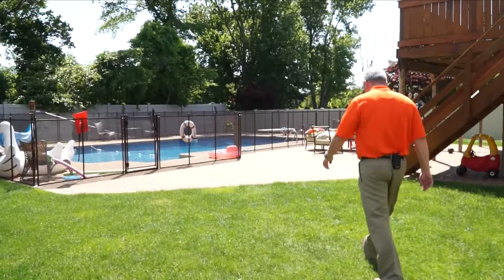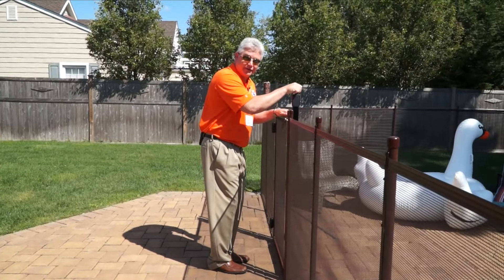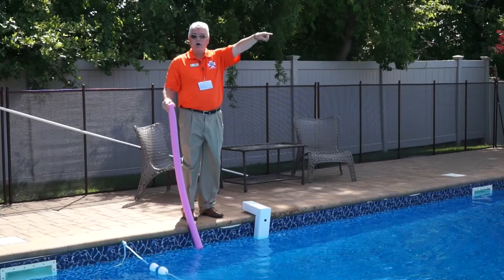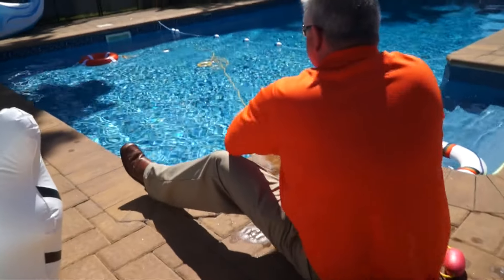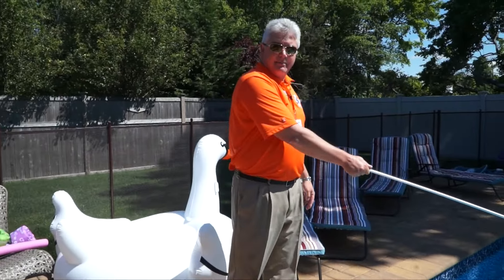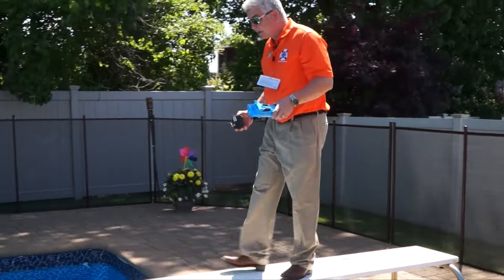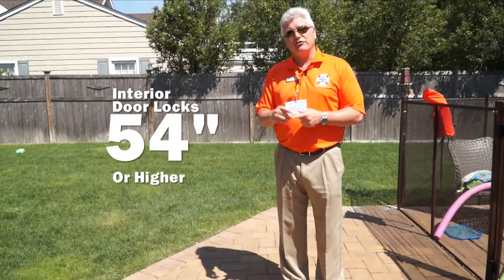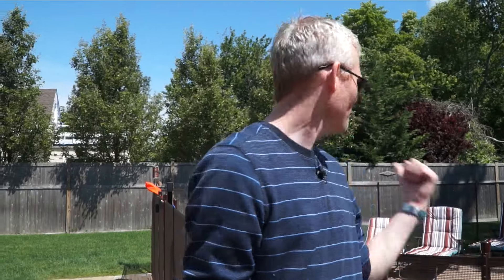Prevent Drownings: Saf-T-Swim Conducts a Backyard Pool Inspection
In order to prevent accidental drownings, the Marcie Mazzola Foundation helped put together a  backyard swimming pool inspection so that home owners learn the do's and don'ts of water safety

Featured Interviews:
Jim Hazen
Bobby Hazen